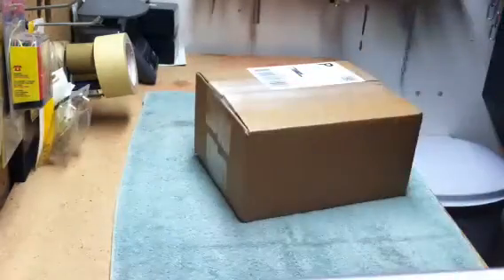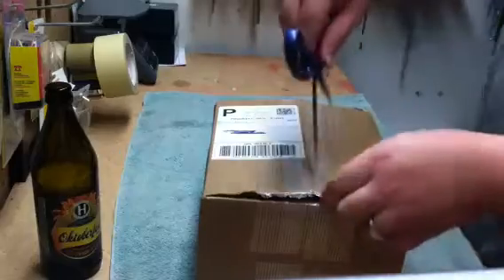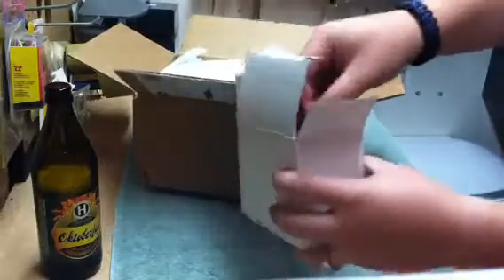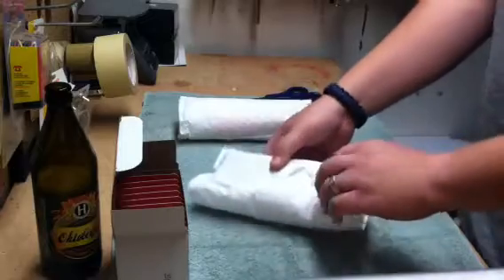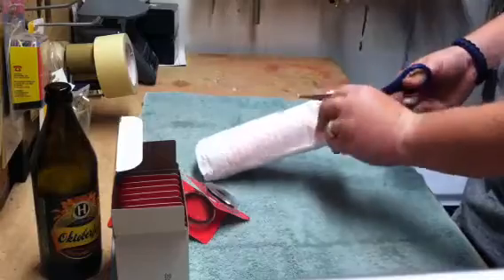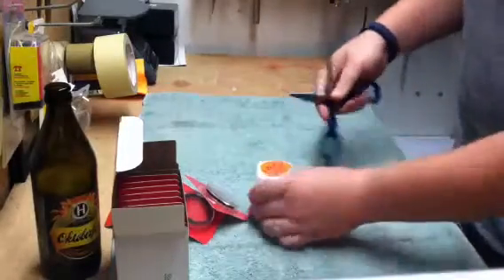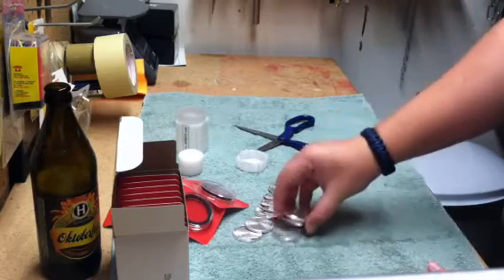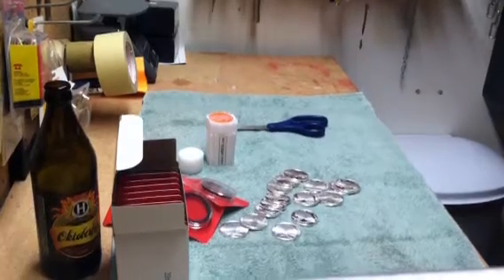Adding to the stack! Silver unboxing from APMEX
APMEX unboxing